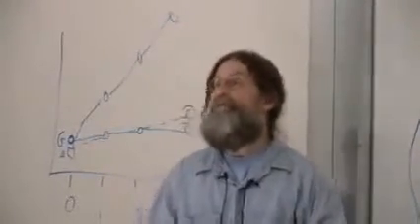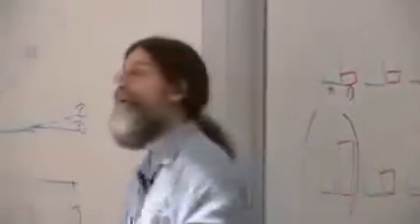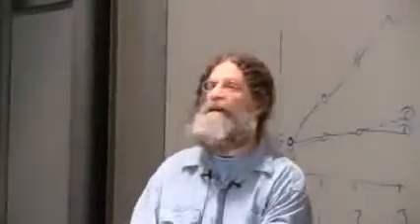Robert Sapolsky - Heritability studies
07. Behavioral Genetics II
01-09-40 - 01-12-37